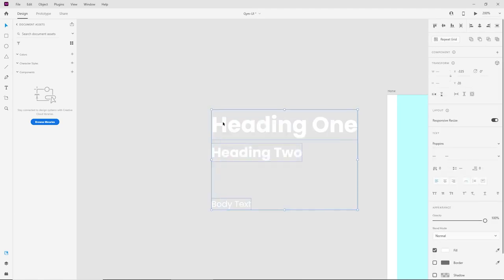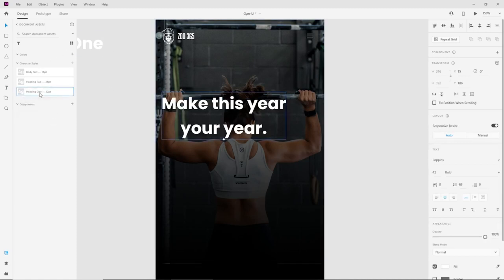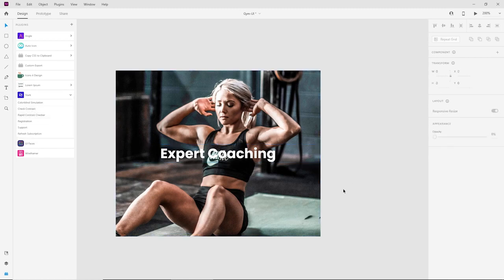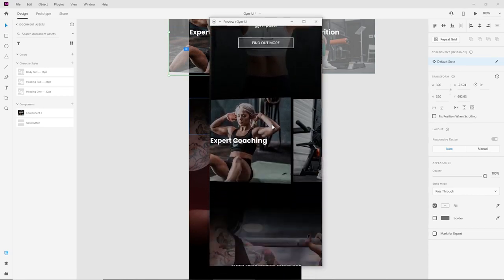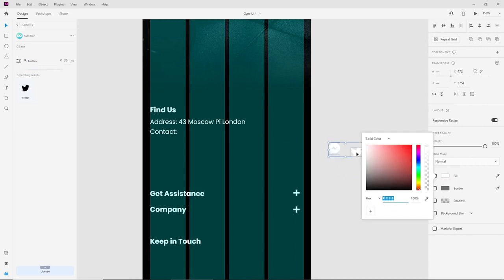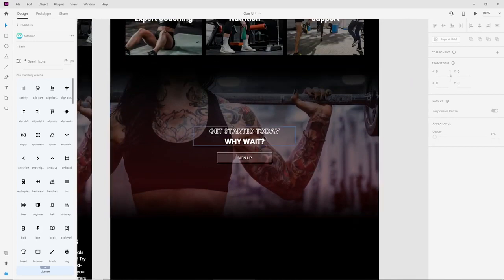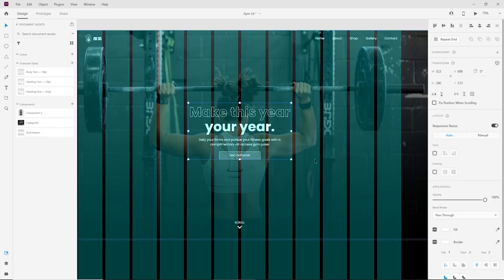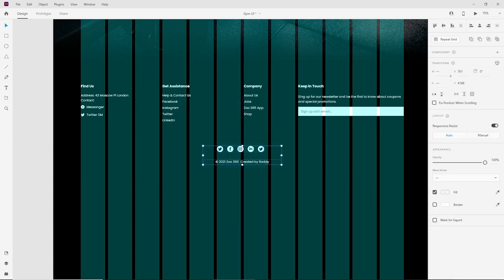Adobe XD For Beginners (2022) Free Adobe XD Course -THINK BY ARAA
Hi, Guys Today we are going to Learn Adobe XD.

XD stands for “Experience Design,” and is Adobe’s successful new all-in-one UX/UI solution to quickly go from concept to prototype in designing websites, mobile apps, and more. Switch easily from wireframing, visual design, interaction design, prototyping, preview, and sharing, all in one powerful tool.